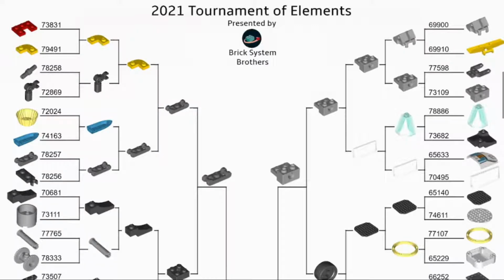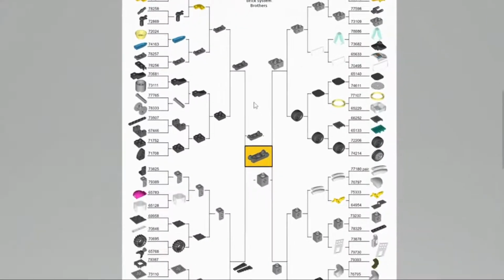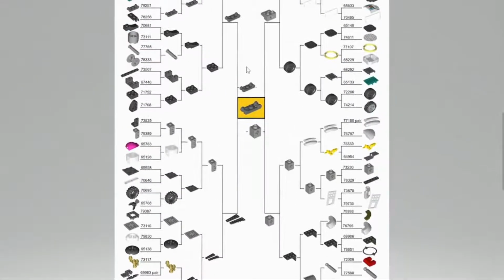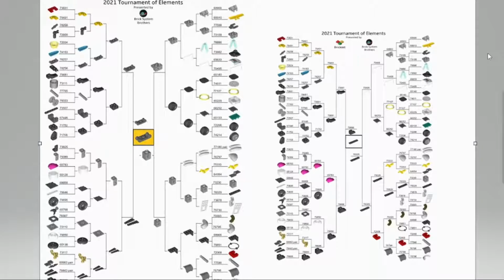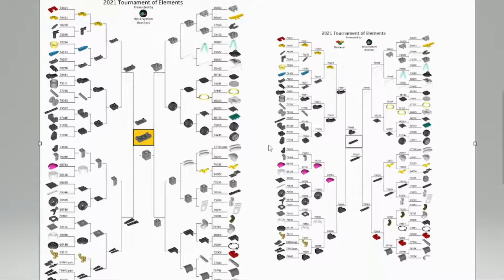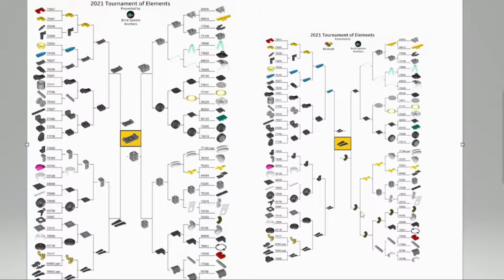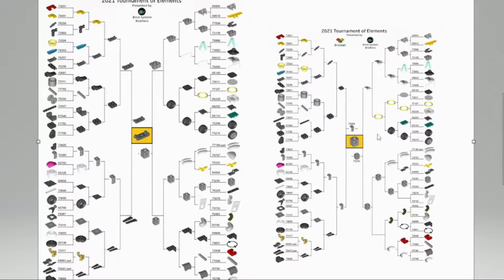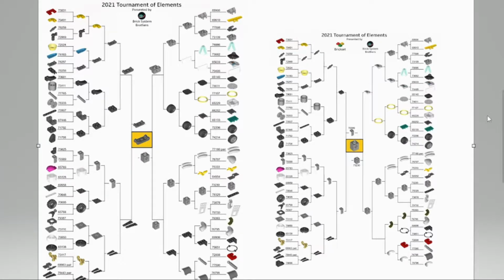Tournament of Elements Results and Winning Brackets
Thank you to the entrants and participants in the voting! We will look at doing something similar next year if there is renewed interest by then.